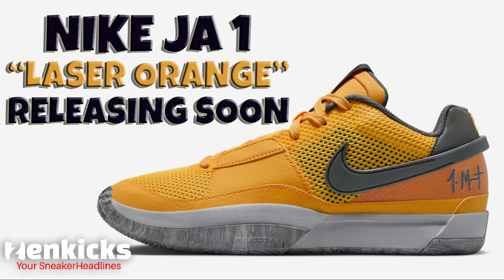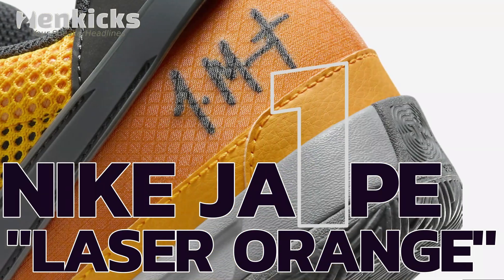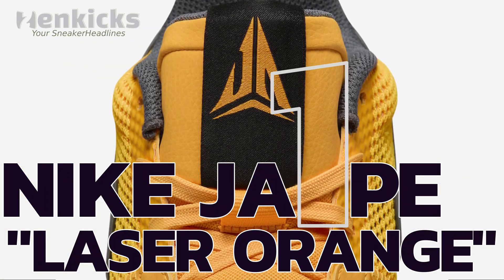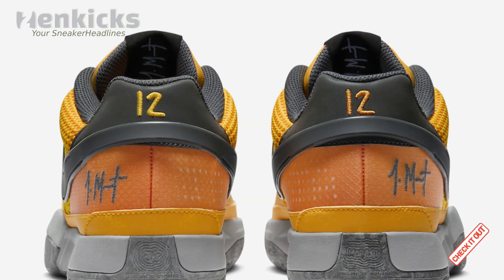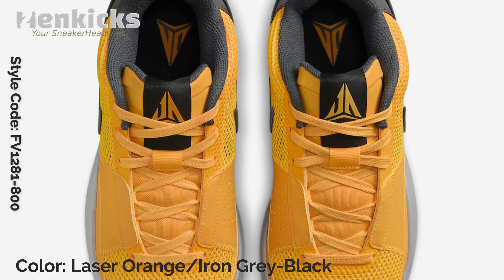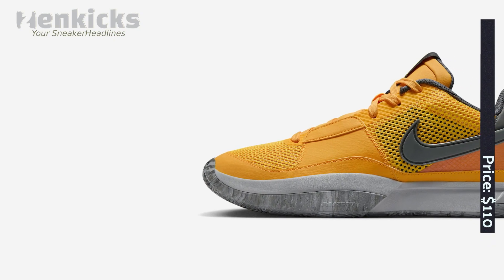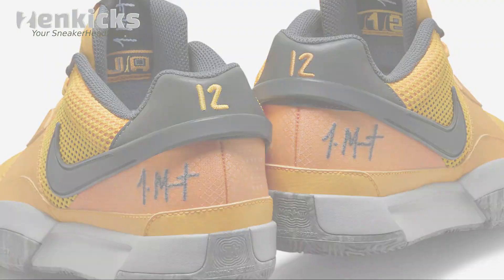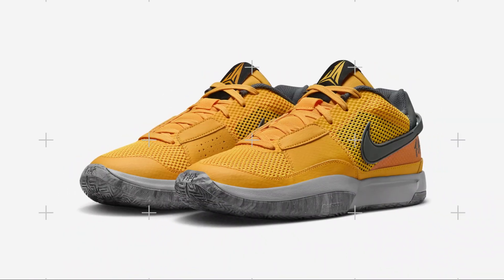Nike Ja 1 PE “Laser Orange”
Color: Laser Orange/Iron Grey-Black
Style Code: FV1281-800
Release Date: August 10, 2023
Price: $110

▶️Nike Air Jordan 1 mens Basketball Shoe
▶️Jordan Mens Air Jordan 4 Retro
▶️Nike Air Jordan 1 Mid Men's Sneakers
▶️Nike Kyrie Sneakers

(Your sneakerheadlines)